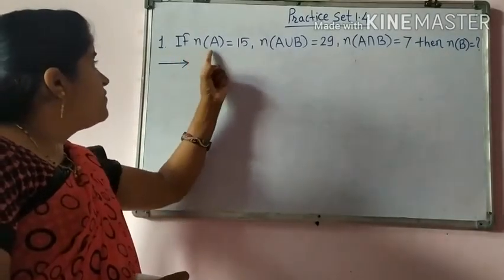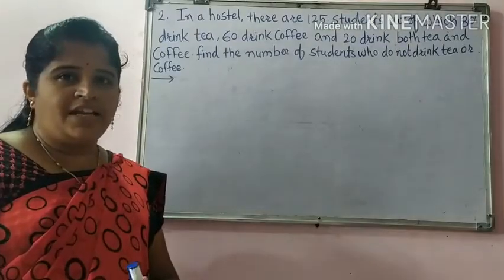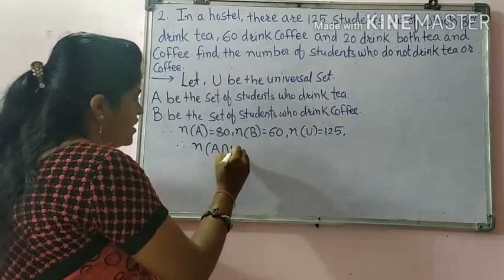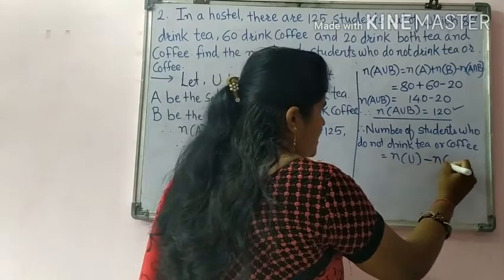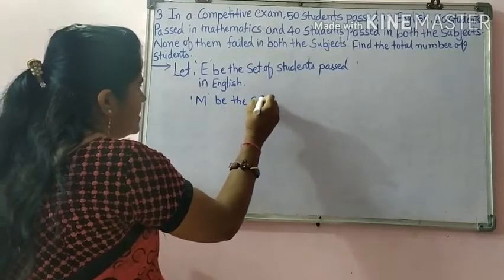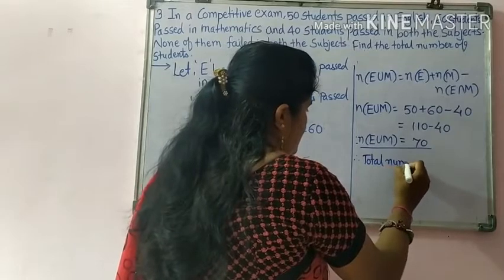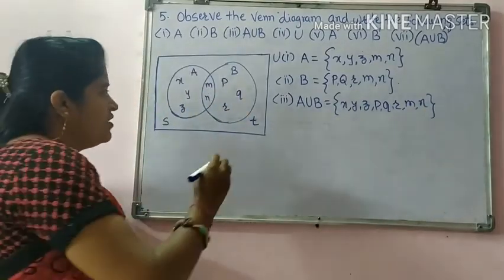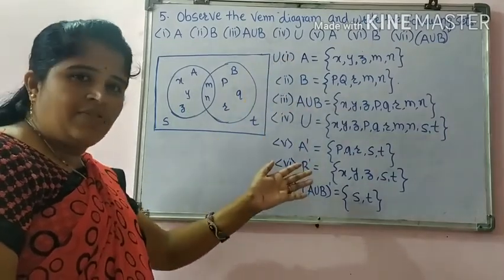8 July 2020